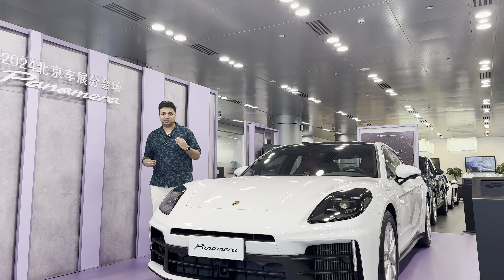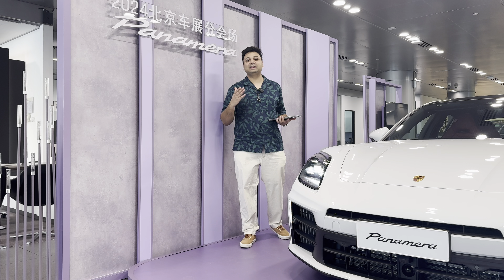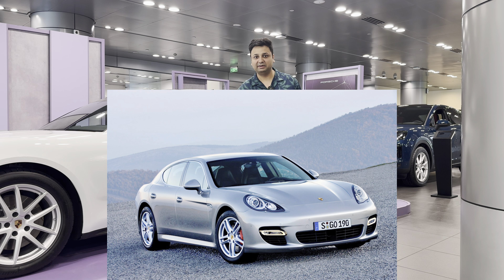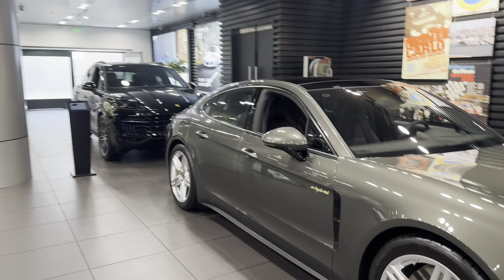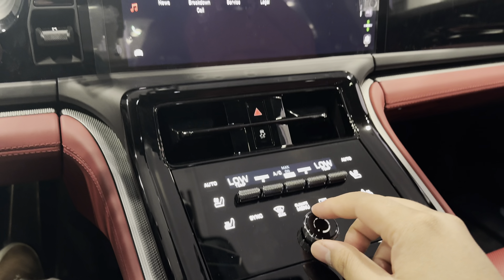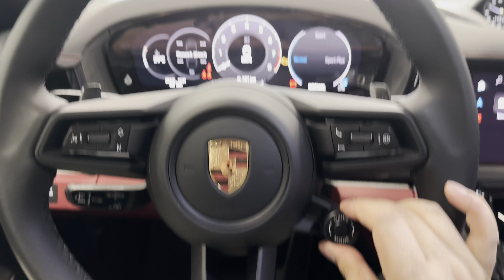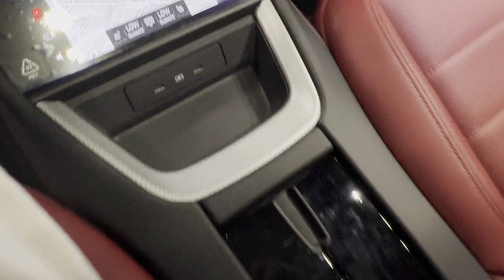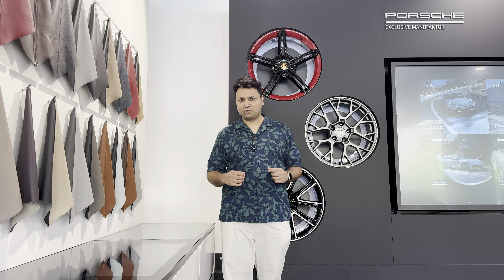Checking out the new Porsche Panamera 2024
I couldn't miss the great opportunity to check out the new Porsche Panamera 2024. Sharing the awesome experience with you guys, I hope you like it.